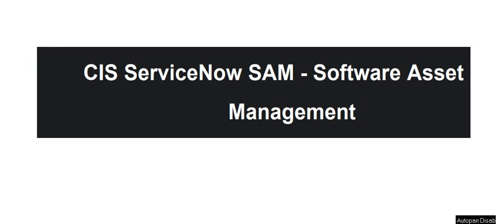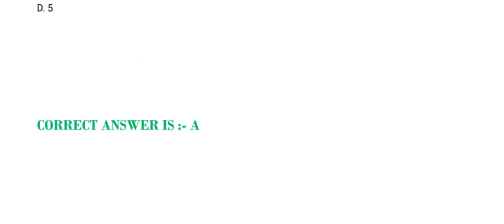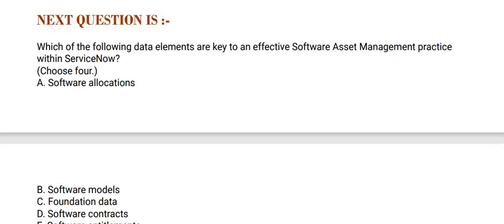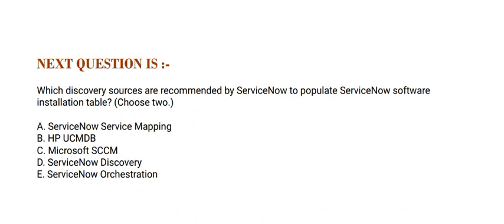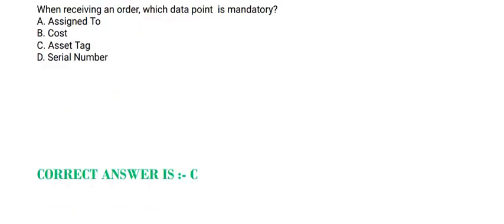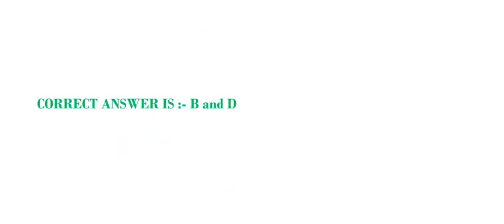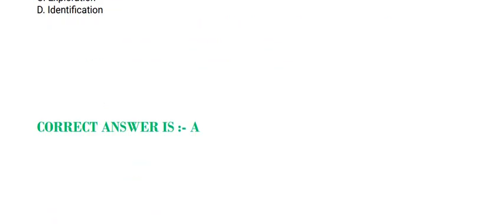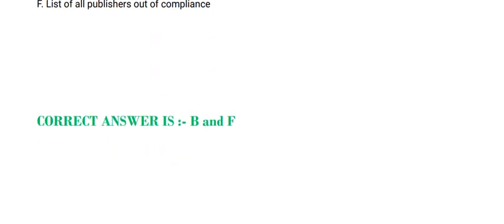Part#1:ServiceNow(CIS-SAM): Certified Implementation Specialist- Software Asset Management - Q & A